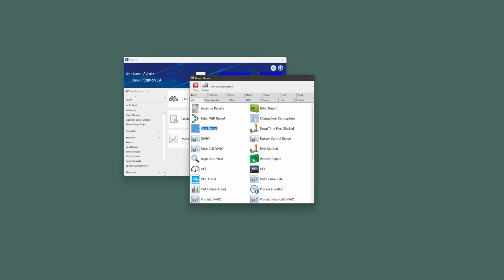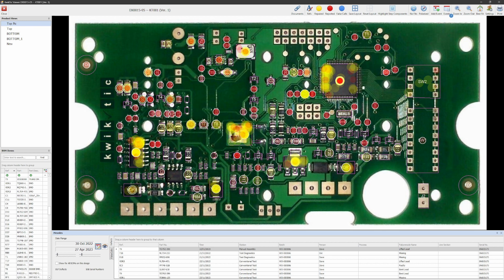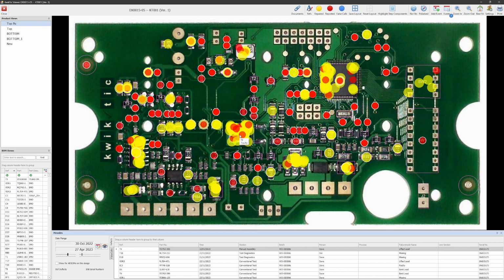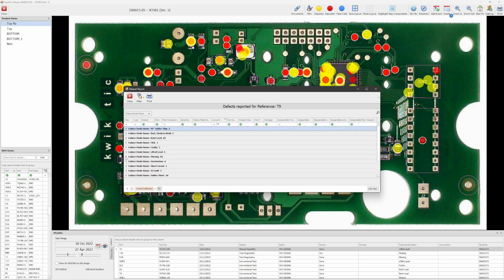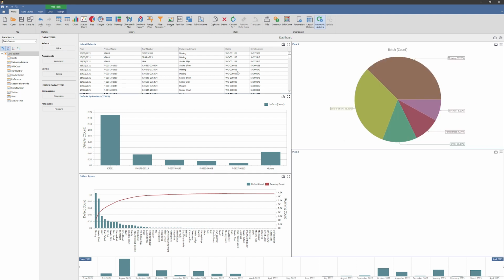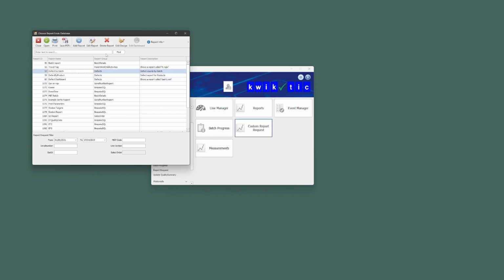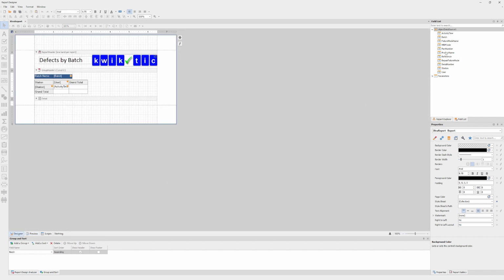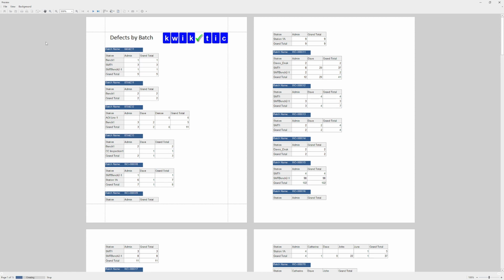KwikTic MES Reports Overview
This Reports Overview outlines the powerful and flexible Production, Quality and Traceability reporting suite in KwikTic MES software.